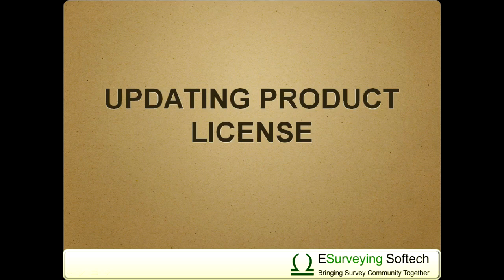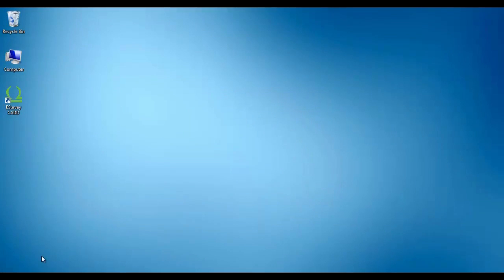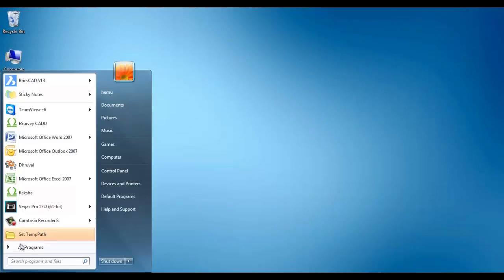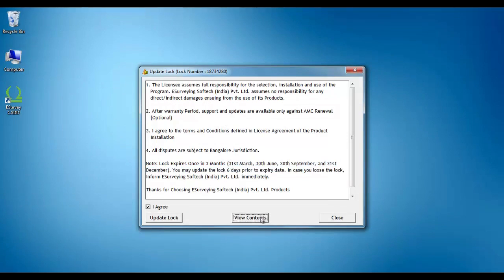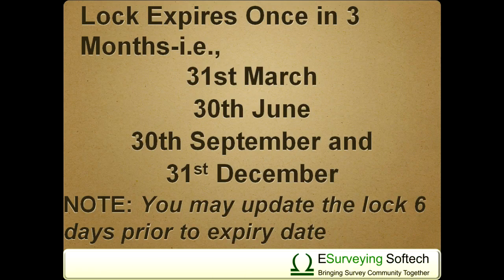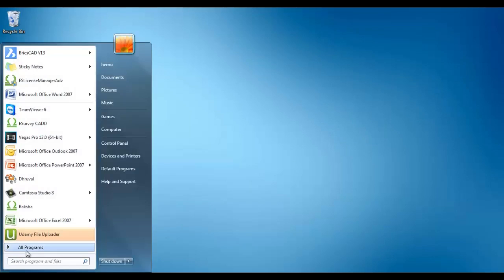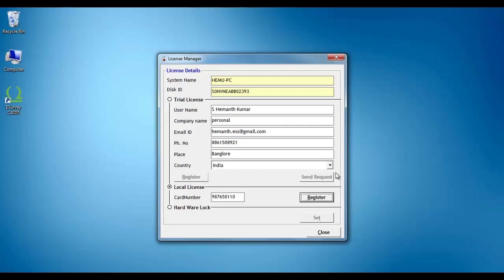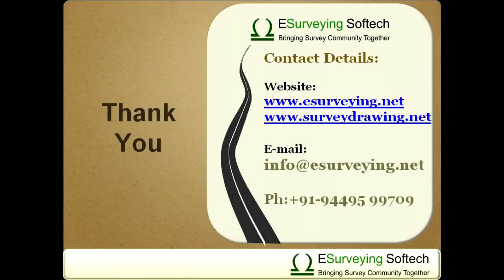Updating Product License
Updating Product License every 3 months.
Every 3 Months Product License Expires. This methodology is adopted to protect your investment. Using lock updater renews your license in every 3 months in simple steps.
Your license expires automatically on 31st March, 30th June, 30th September and 31st December. You can refresh your license using the following steps.
If you are a Hardware Lock License user
Open Lock Updater application
Select ‘I Agree’ Option and click on ‘Update Lock Button’ your license will be renewed and it will work for till next quarter ends.
Click on View Content to ensure updated till date. For Example, If you update it on 1st April it renews your registration till 30th June.
Click on OK button and then Close.
Once you update the lock, use the software as you regularly use it.
If you are a Softkey License user
Similarly, updating product license for soft key once in 3 months is mandatory. Procedure for both Local License, or server license remains the same. In case if you are using a network license, there is no need to renew the license in client machine.
Open license manager application.
Click on register button.
If you are using software with Local machine license just click on the register button. Ensure that valid card number is mentioned before clicking on the register button.
If you are using the software with Network Liense then click on network button and there click on the register button.
Please repeat this above procedure after every 3 months.
We are able to supply you alternative License at a reasonable cost in case you loose hardware lock or if you wish to transfer software from one system to another system with this concept.